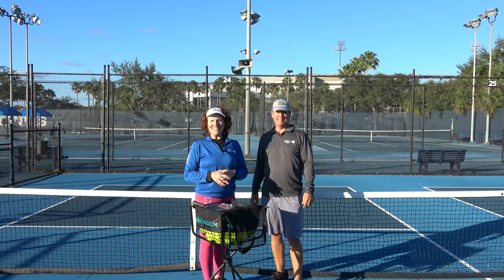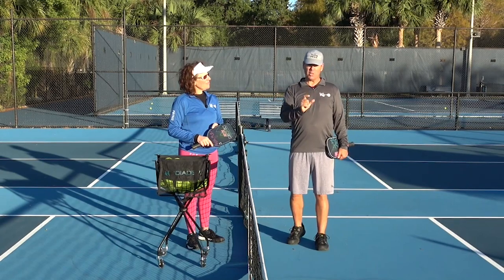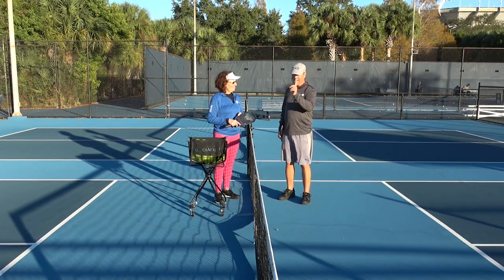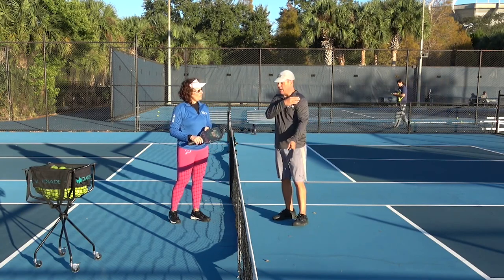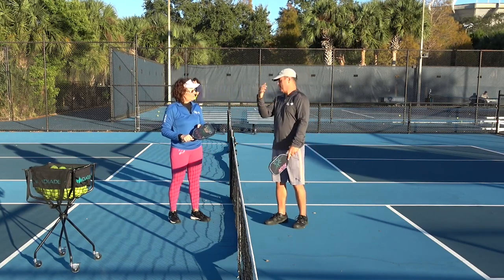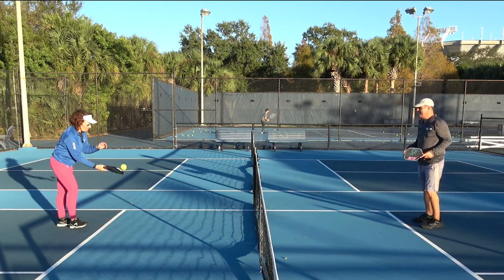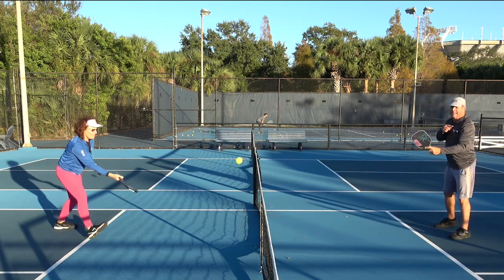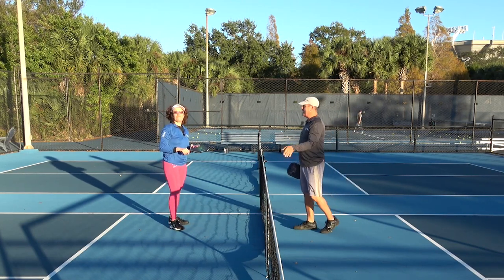THE key to consistent pickleball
WeArePickleball is a joint venture between Better Pickleball and In2Pickle. If you are interested in continuing to deepen your understanding of pickleball, and this content connected with you, consider joining CJ and Tony in WeArePickleball. We are currently on a waitlist for the next class: a 12-month intensive online program to get you where you want to be as a pickleball player. This is not just getting a series of videos and you are on your own. The WeArePickleball Success Path™ is carefully designed to give you the critical tools you need and includes interactive sessions with CJ and Tony to make sure you are getting the most out of the program.